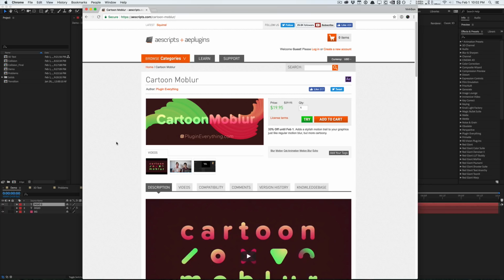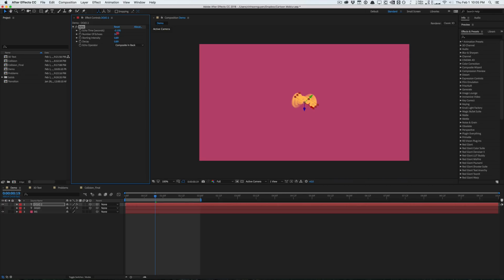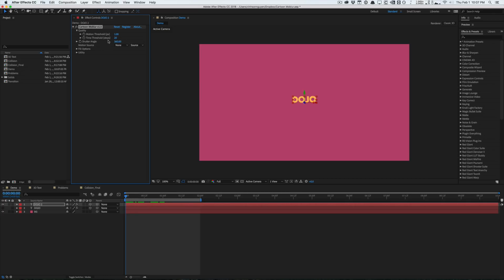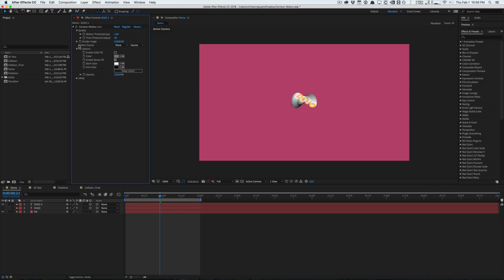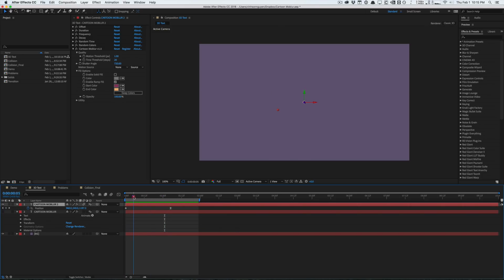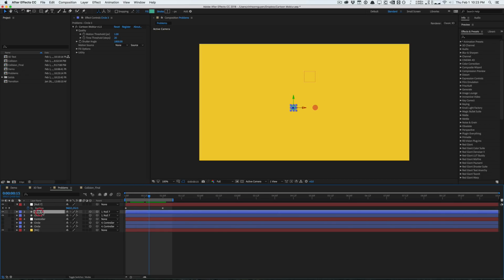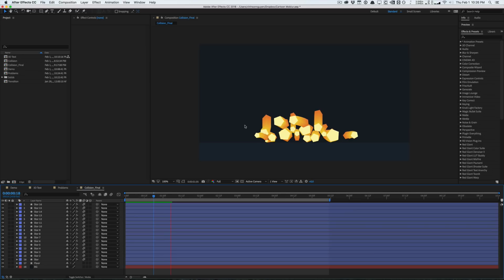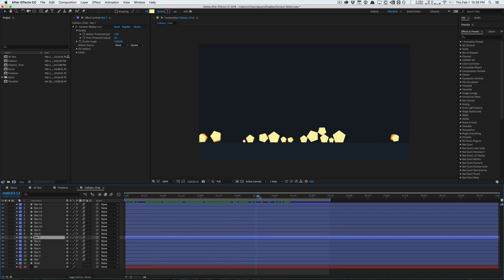Review: Cartoon Moblur by Plugin Everything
The Dojo is partnering up with Plugin Everything to giveaway 25 copies of Cartoon Moblur!

- 10 copies on Twitter: Must follow @CreativeDojo & @plug_everything and share this review article (don’t forget to mention us)

- 5 on Facebook: “Like” the Dojo and PluginEverything pages and share our review (don’t forget to mention us).

CreativeDojo is an online resource and community for motion design and vfx training, design tools, and industry news. Learn the latest art techniques and grab powerful design elements and tools for After Effects, Cinema 4D, and more.